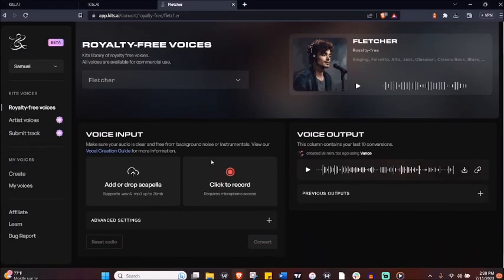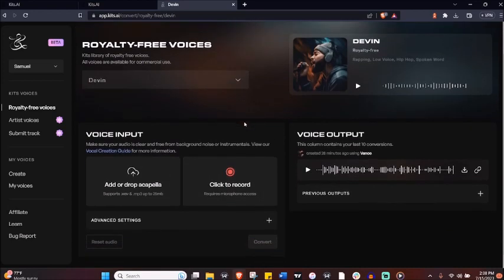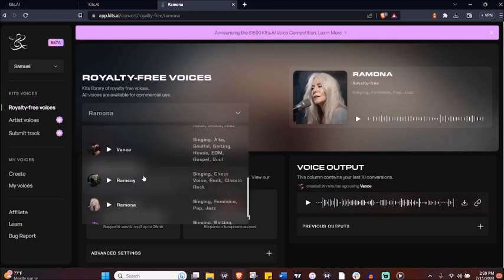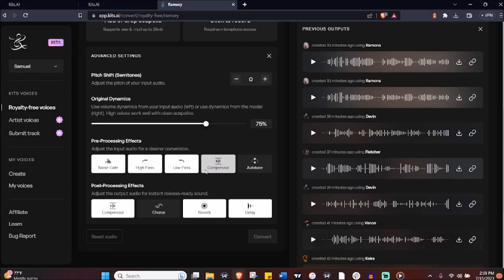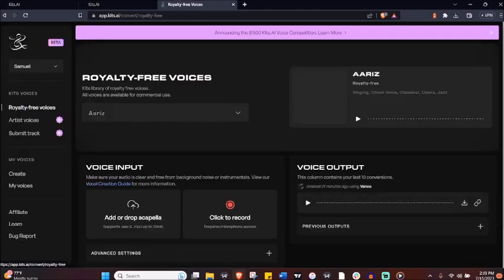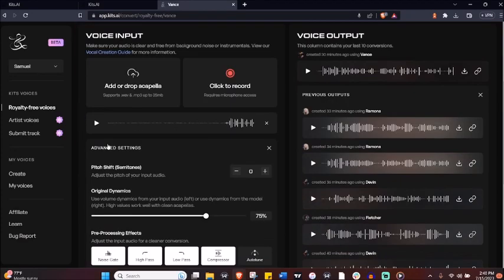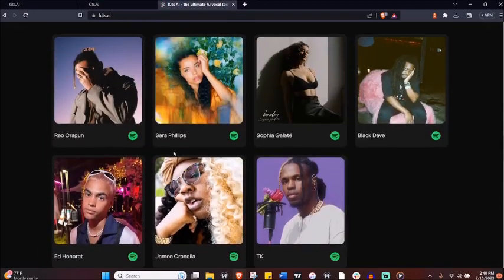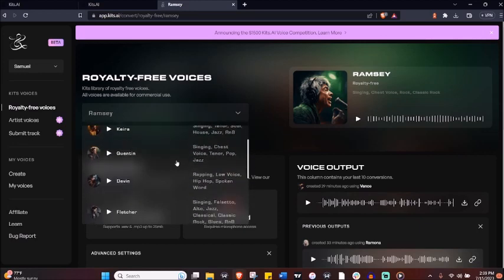How to Create Royalty-Free AI Music & Profit from Your Voice: Guide For Using Kits.AI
🎧 Learn mixing skills with this guide